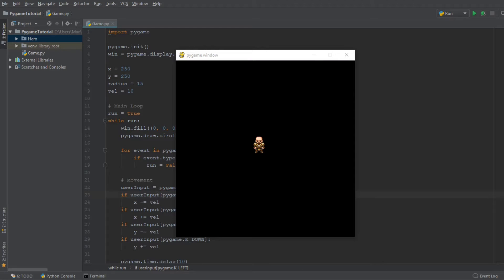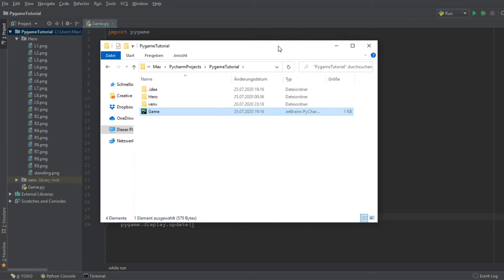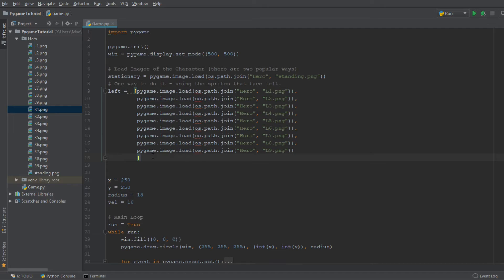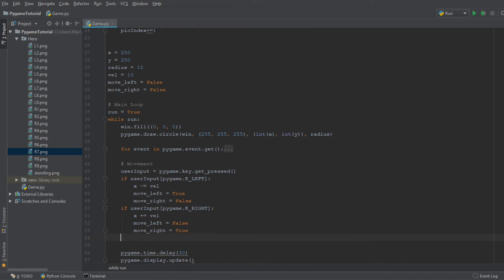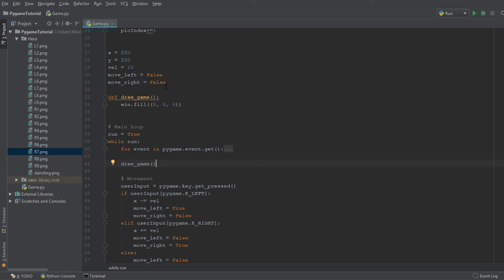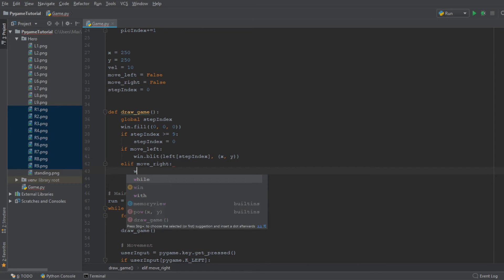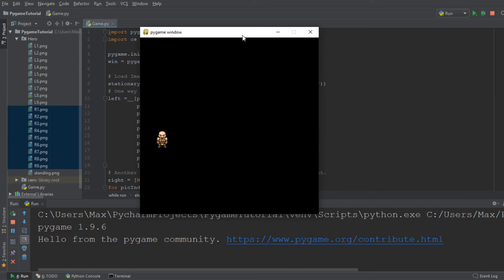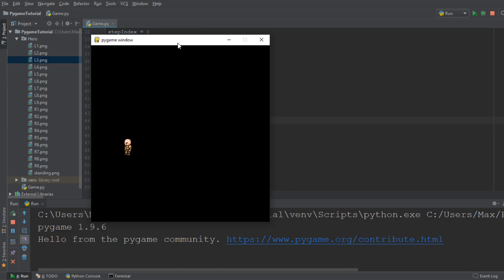Pygame Tutorial - Part 6 - Character Animation with Sprites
Learn to create your own 2D-Video Games using the module Pygame with Python. In this video we'll learn how to create an animated character using sprites.

🎬 Overview 🎬

💳 Attribution:
I learned all about pygame from sentdex and techwithtim. I want to credit the latter creator especially because his series provided the basis for my videos on pygame.

📷 Sprites and Images:
- Images: Redshrike and Zi Ye, hosted by OpenGameArt.org